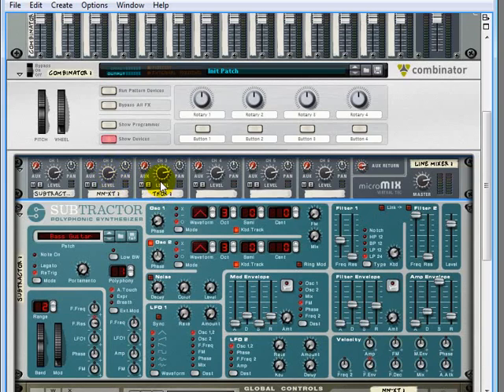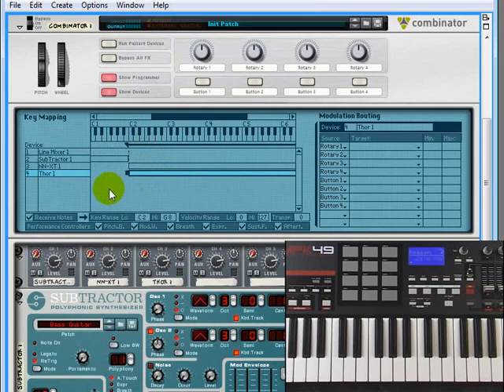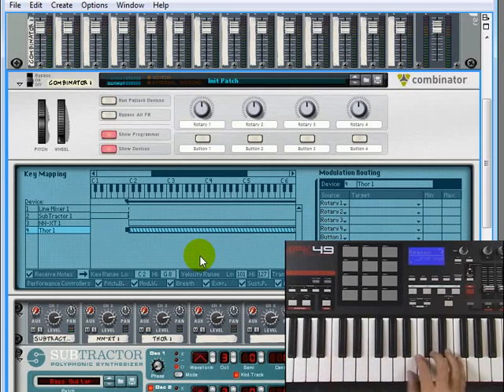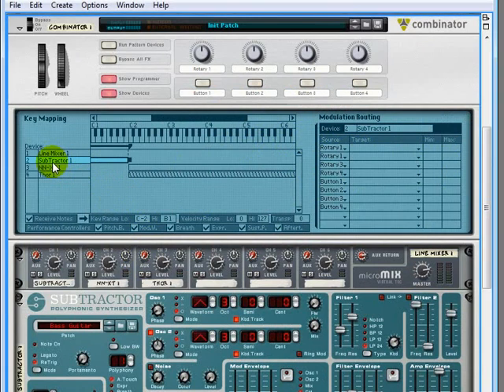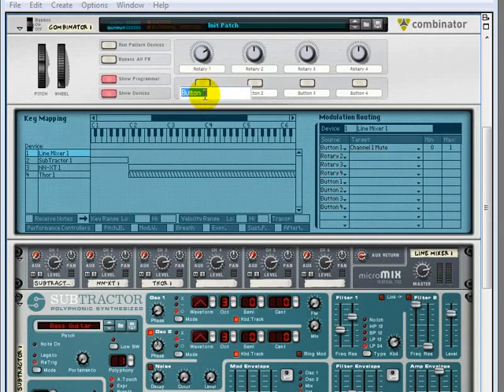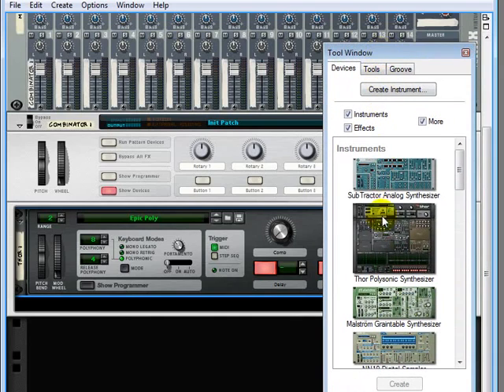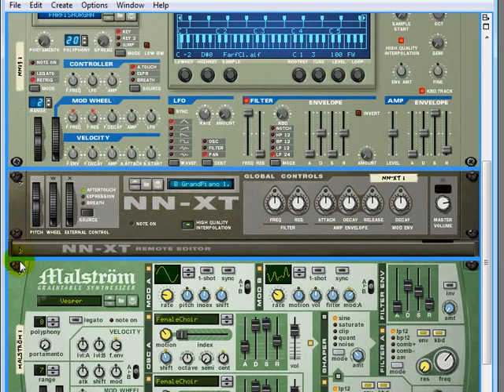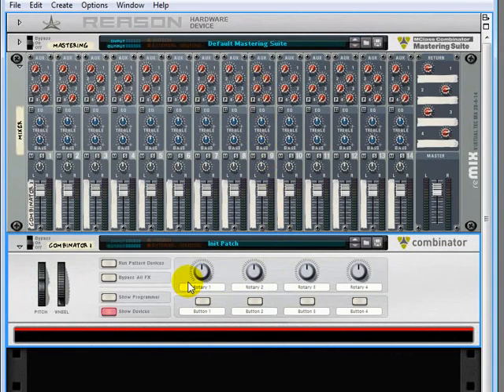Propellerhead Reason 4 Tutorial programming Combinator patches splits and layers with keyranges